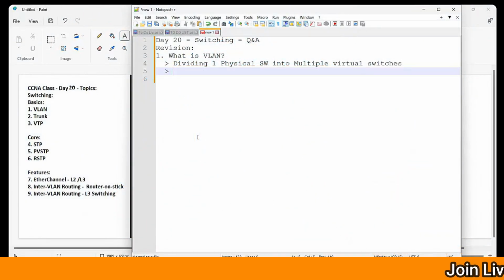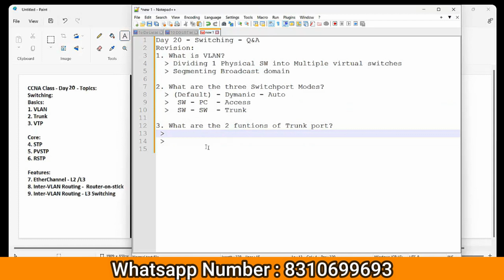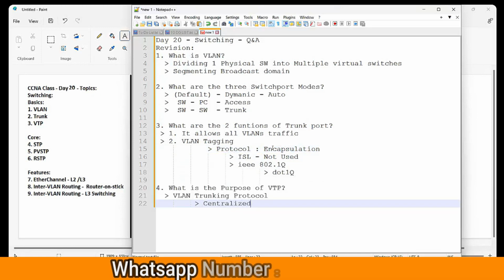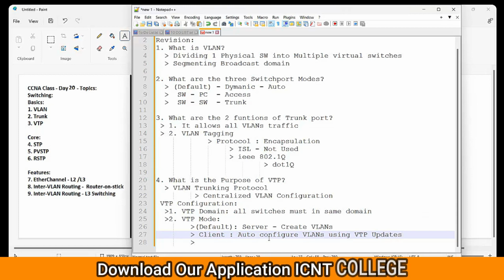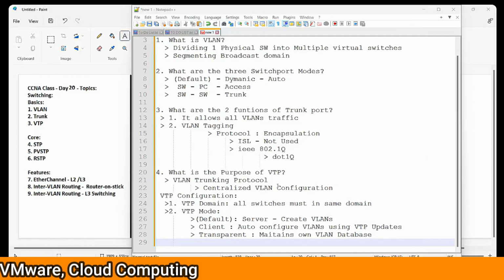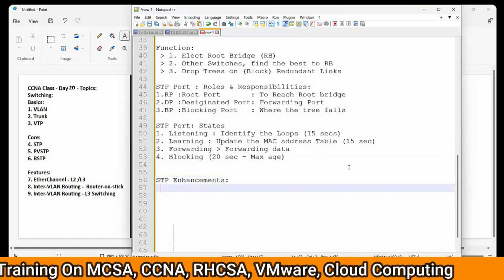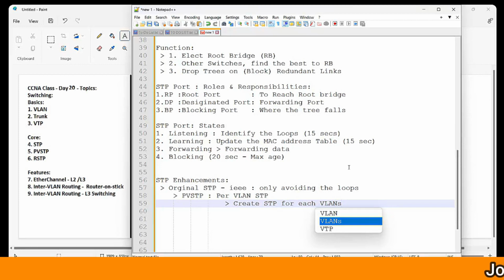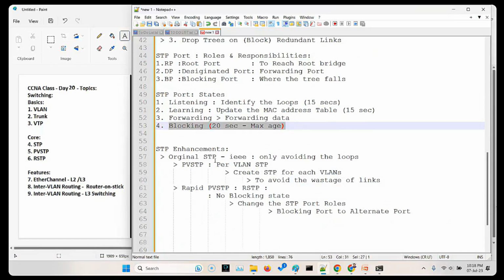CCNA | Live Training | CCNA 200-301 Full course | Inter, VLAN Routing, L3 Switching | CCNA class #18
CCNA | Live Training | CCNA 200-301 Full course | Inter, VLAN Routing, L3 Switching | CCNA class

icnt college

 icntcollege
icnt college
 icntgroup

 Ccna scope in Pakistan
 Ccna 200-301 full course in Urdu
 Ccna complete course in Urdu
Ccna security
Ccna Urdu it academy
Ccna tutorial for beginners
ccna security
ccna certification
ccna full course in Telugu
ccna 200-301 full course in Hindi
ccna malayalam tutorial
CCNA certification full course tutorial for beginner to advanced
ccna tutorial for beginner to advanced
ccna full course in one video
ccna latest syllabus
scope after ccna
ccna scope in india
what is ccna with full information Cheers

what is ccna certification?
how to start career in ccna?
ccna job and salary?
is ccna good for IT Career?
ccna career opportunities?
ccna switching?
ccna  200-301
ccna routing ?
ccna dynamic routing ?
how to manage switching over a ccna?
cisco switch management ?
cisco iOS?
best it courses.
ccna free course
ccna certification fee
ccna videos in hindi